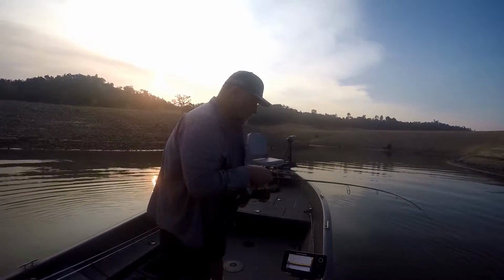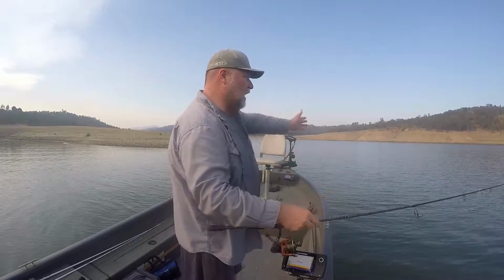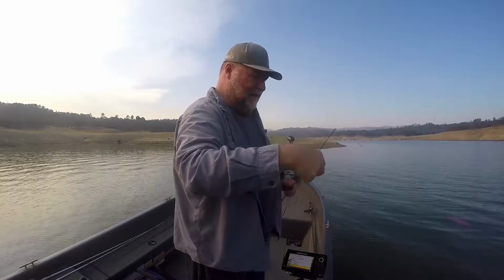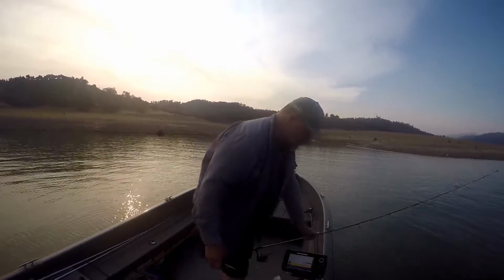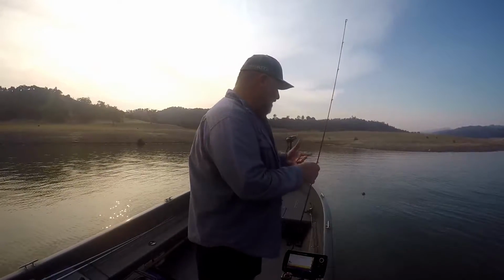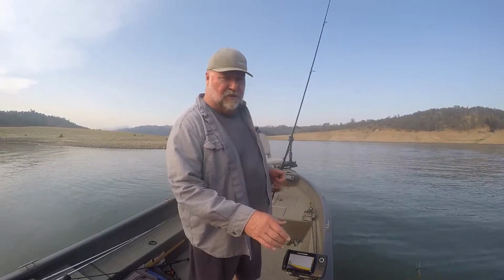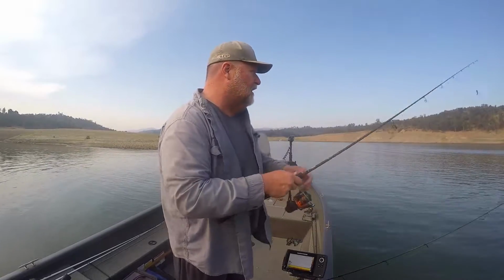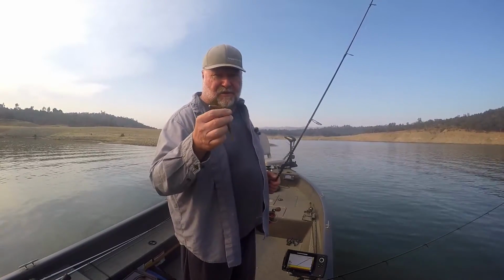TWO Ways to Rig A Zoom FLUKE STICK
1) Jig Head set up
2) Neko Rig set up

Dalton catches a 4.5 lb Spotted Bass at Lake Nacimiento